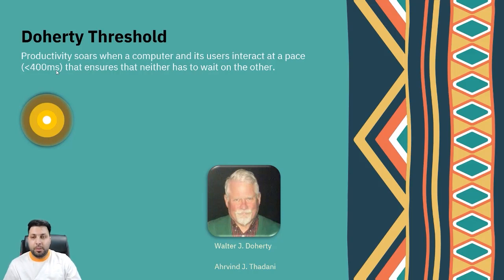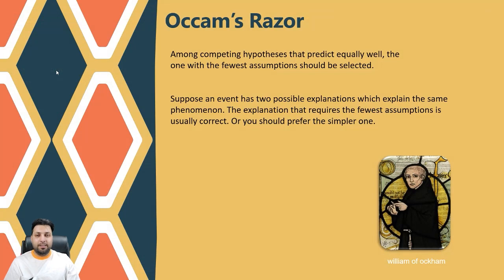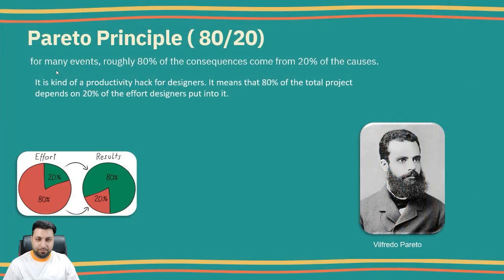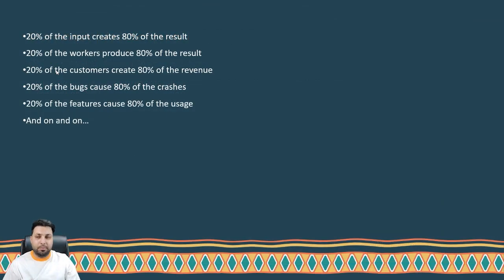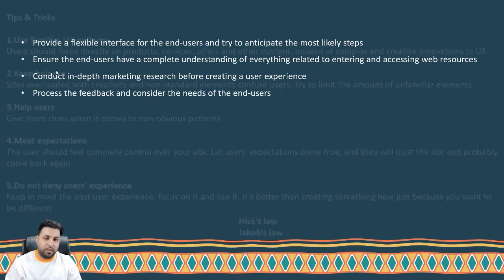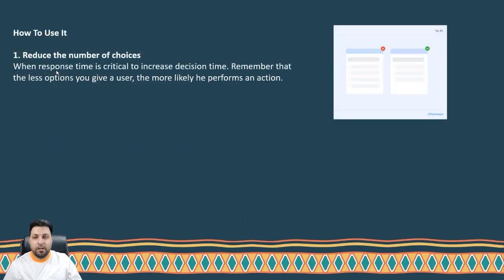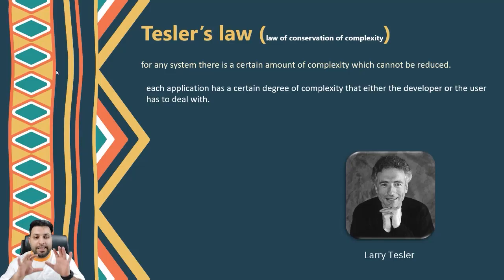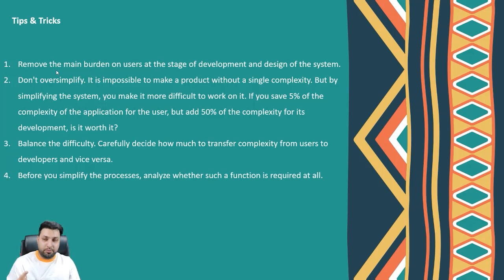UX laws based on principles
if you love UX and its laws watch this video, you can learn and get familiar with some important laws based on principles which are the following:
 ✅Doherty threshold
 ✅Occam’s Razor
 ✅Pareto Principle ( 80/20)
 ✅Postel’s law ( robustness principle)
 ✅Tesler’s law (law of conservation of complexity)